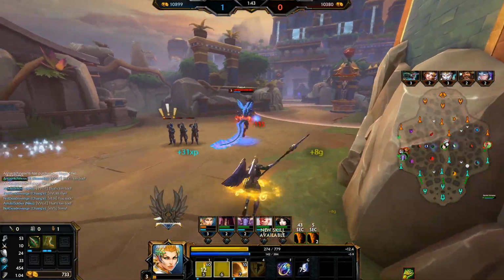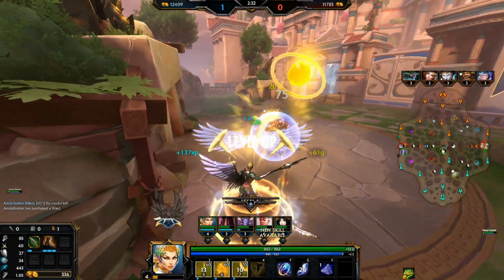NERF REND | SMITE Nike Jungle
0:00 Jungle Gameplay
10:40 Montage